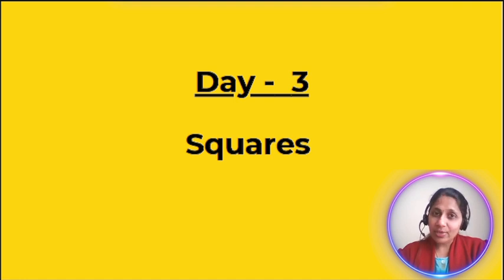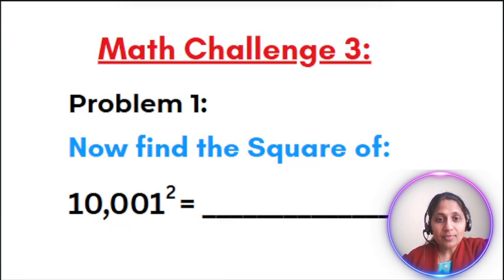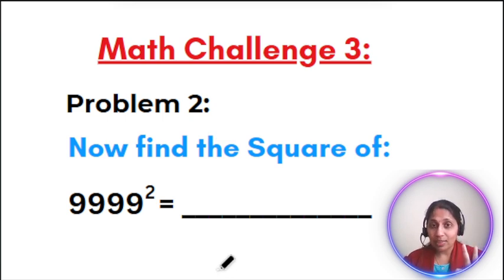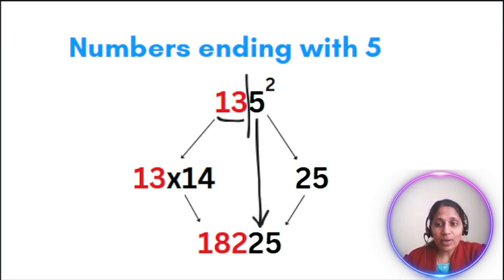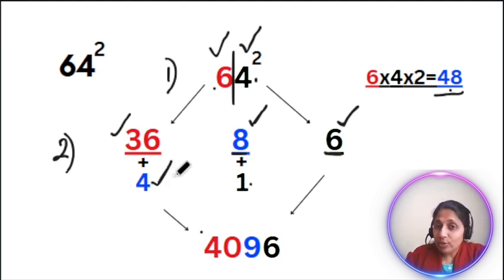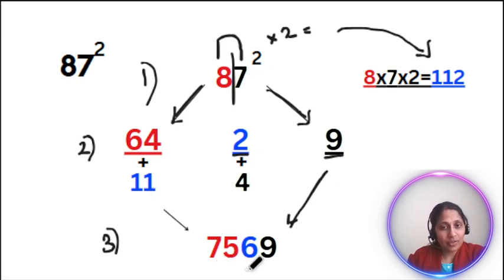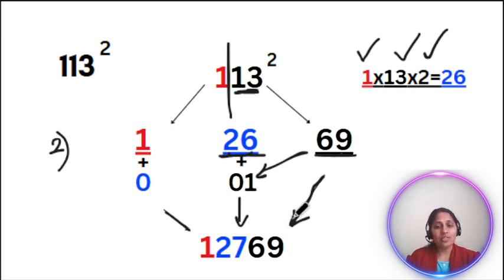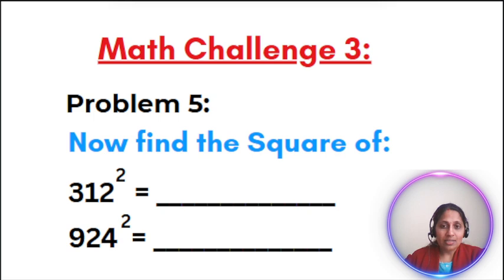Square 2 & 3 Digit Numbers Instantly 🤯Mind-Blowing Math Hack-Crazy Trick |Class 6–9 ICSE & CBSE Math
Want to find the square of any 2 or 3-digit number in seconds? 🔥
In this video, I’ll show you a powerful mental math shortcut that helps you square large numbers fast — without a calculator! Perfect for CBSE & ICSE students in Class 6 to 9.

📌 Whether you're preparing for exams or just love cool math hacks, this is a must-know trick!

👉 Watch till the end to master this square trick and impress your friends and teachers!

- Exam tips for Class 6 to 9
- Practice problems with solutions
- Study motivation & more!

CBSE Class 6 to 9 Math, CSE Math classes, Math exam tricks, Score 90+ in math, Online math tutor India, Math practice questions, Study motivation, Math learning strategies